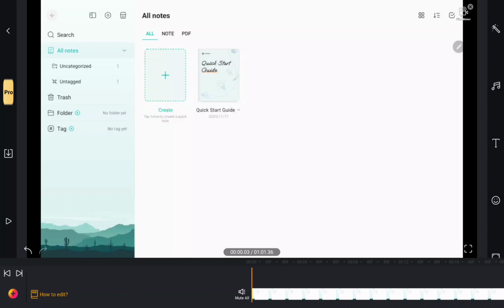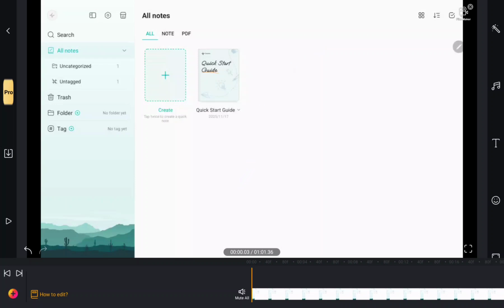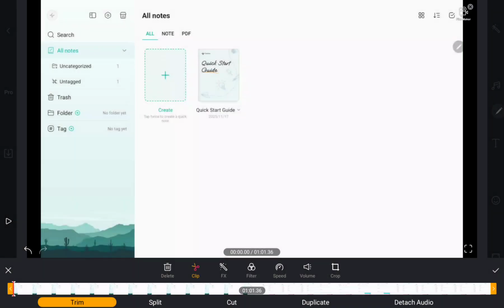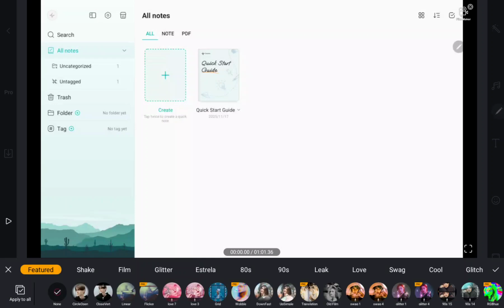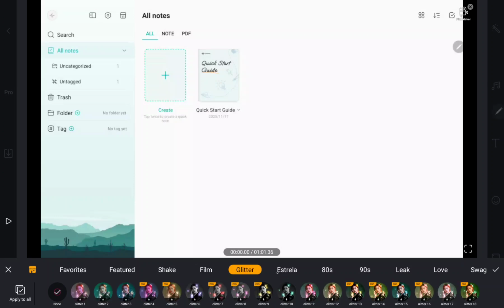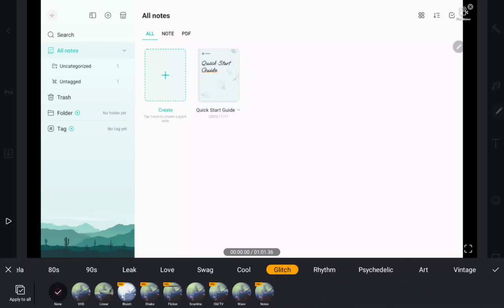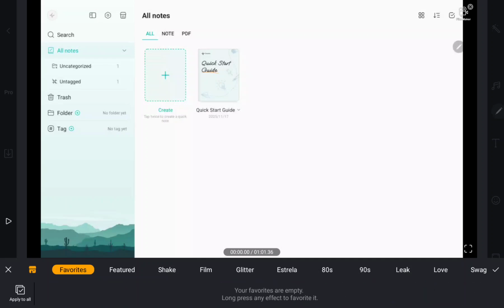How to add effects on Film Maker Pro?